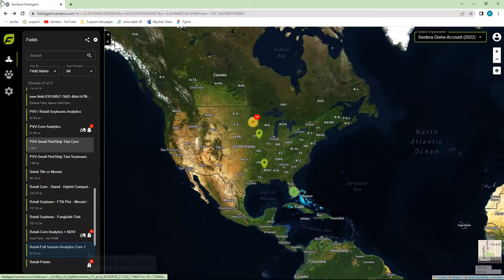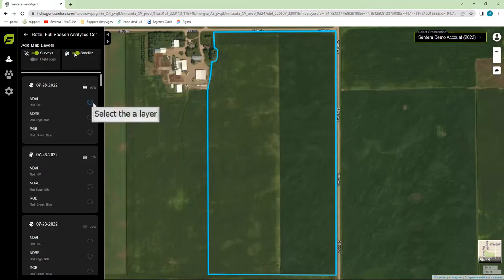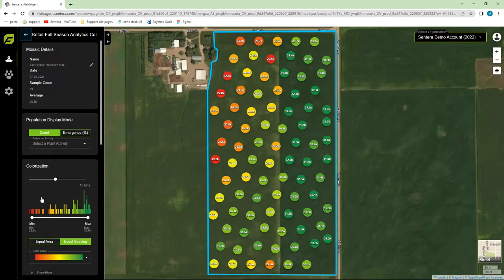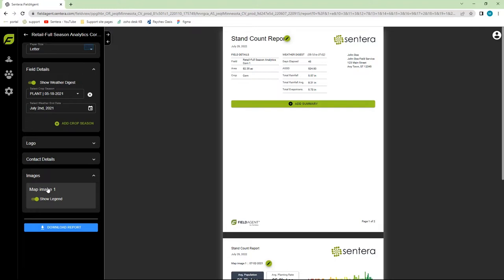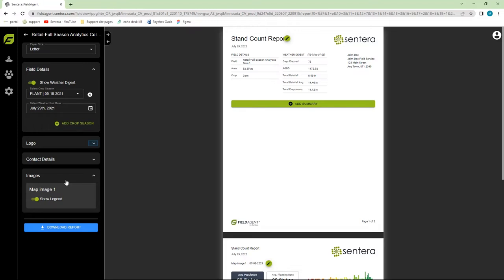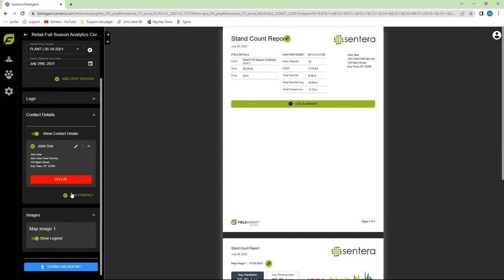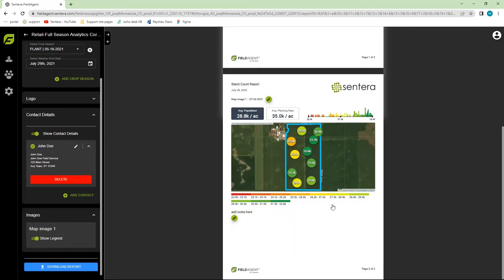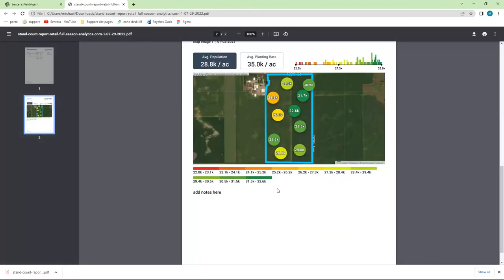FieldAgent Web Reports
How to Create a Report from any field's map layer on FieldAgent Web.